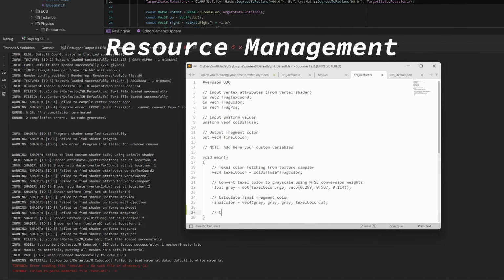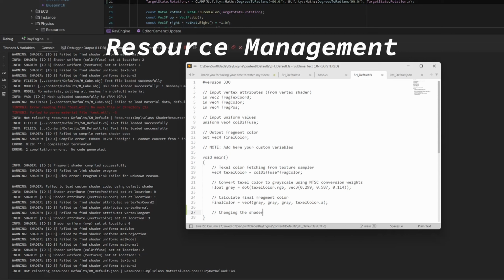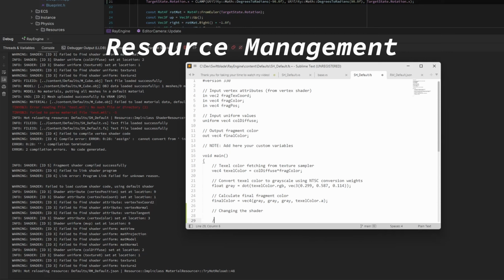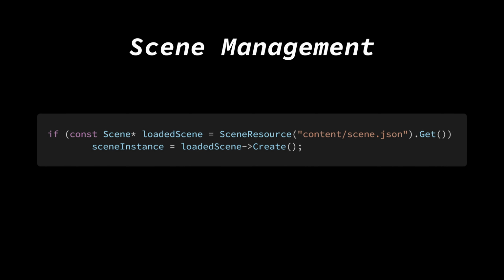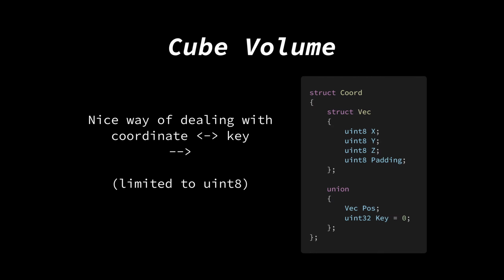Cube Volumes | Devlog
Progress on my game engine :)